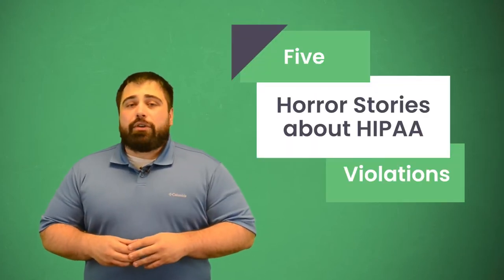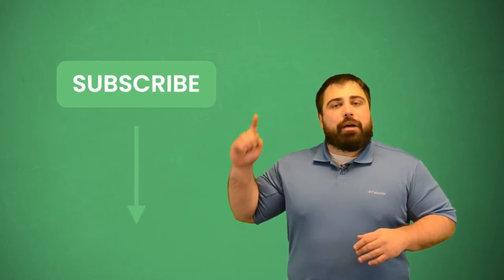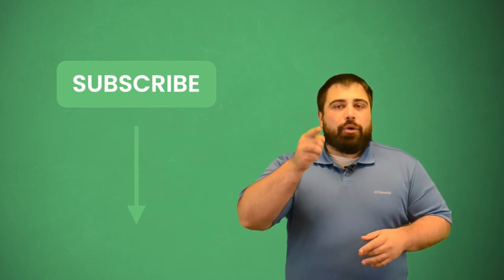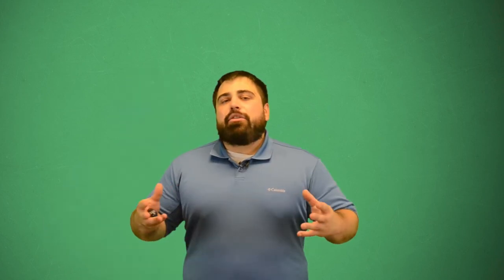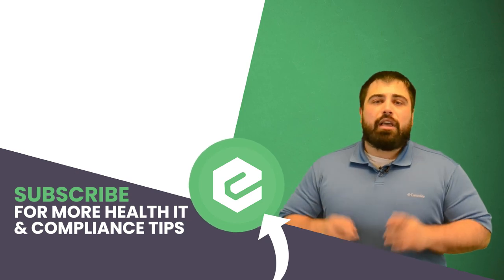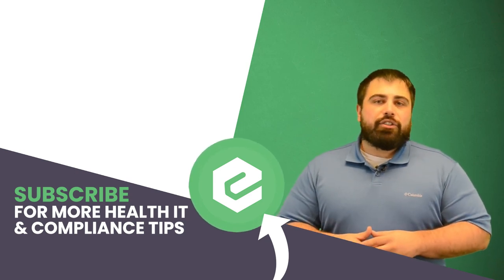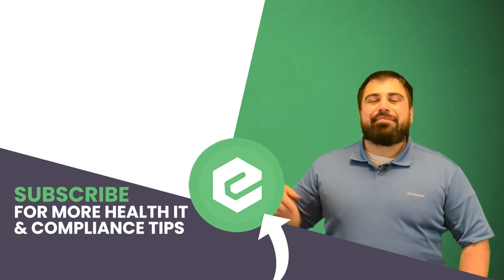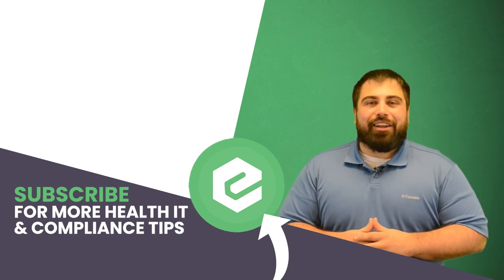Five HIPAA Violation Horror Stories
The HIPAA laws and regulations exist for a reason.PHI needs to be actively protected. This includes physical paper documents and digital records.
What consequences could an employee or organization face if they violate HIPAA laws?

The legal consequences depend on the severity of the situation and how many affected patients there are.

Let's look at some real-world examples of how people’s lives turned upside down due to HIPAA violations.

In 2013, a New York healthcare facility allowed a film crew from the medical reality TV show “NY Med” to film two patients without their consent. One of the patients even died in the emergency room during the filming. An investigation found that NYP let the film crew virtually unfettered access to the hospital. The situation created an environment where PHI was not protected. As a result, NYP agreed to pay a $2.2 million settlement to OCR and entered into a Corrective Action Plan to ensure that the incident would not repeat.

In 2014, a healthcare employee went to court because he accessed PHI for malicious intent. He allegedly accessed an untold number of documents. His intentions? To sell the information for personal gain. The employee pleaded guilty to the offenses that took place at an unnamed East Texas hospital between December 2012 and January 2013. His sentence involved 18 months in jail.

A medical center in San Francisco needed to deal with a snooping pharmacist in 2014. The pharmacist snooped into 844 patient records between October 2013 and October 2014. The accessed information included patient diagnoses, prescription data, and clinical notes. Due to the severity of the situation, the employer terminated the pharmacist.

In 2014, a company discovered its computer systems were compromised. The breach lasted for nearly nine months and involved spear-phishing emails that installed malware. The attack affected 10.5 million individuals and their ePHI, including Social Security numbers, bank account information, and health plan clinical information. An investigation uncovered multiple potential HIPAA violations The company agreed to settle a $10 million lawsuit and a $74 million lawsuit on behalf of those affected in the breach.

As you can see, the courts take privacy violations very seriously.
Whether intentions are malicious or not, HIPAA violations can have serious legal consequences. Fines, penalties, and jail time can occur for snooping or accessing PHI without a valid reason, permission from the patient, or medical necessity.

The best way to protect yourself, your coworkers, and your organization is to make sure you track the systems that store ePHI. You also need to make sure your employees receive the proper HIPAA training. You should also watch the digital activity of your systems.